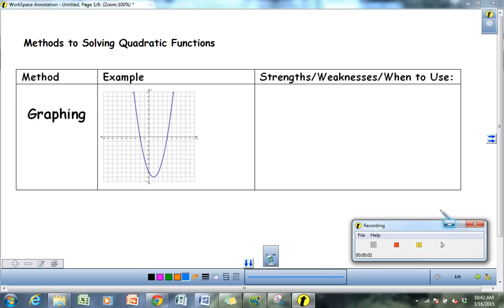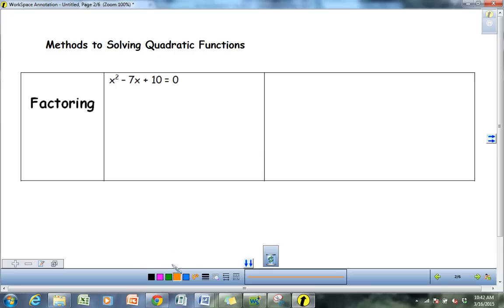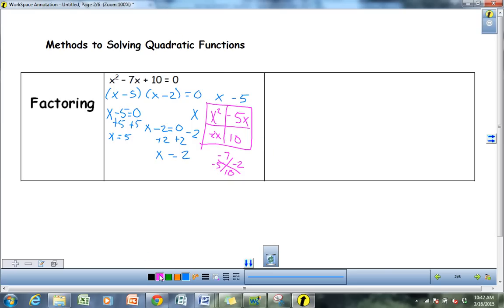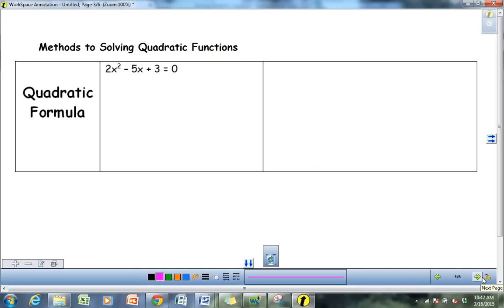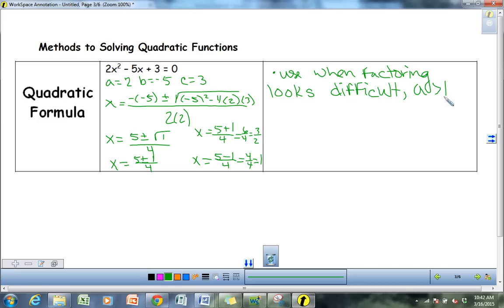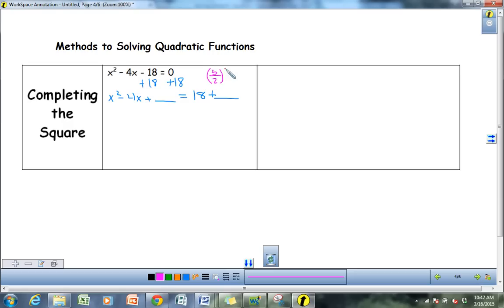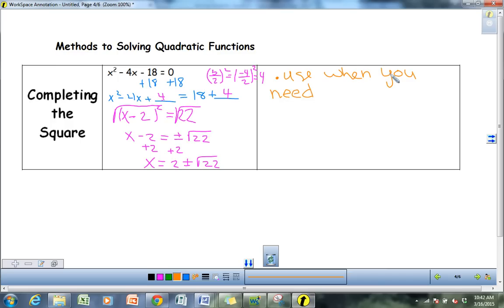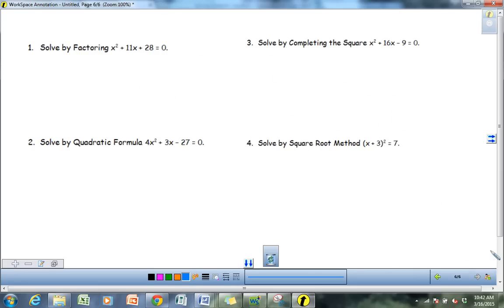Solving Quadratic Functions